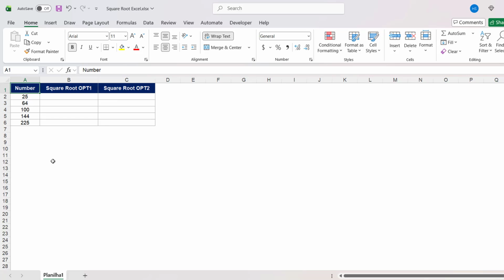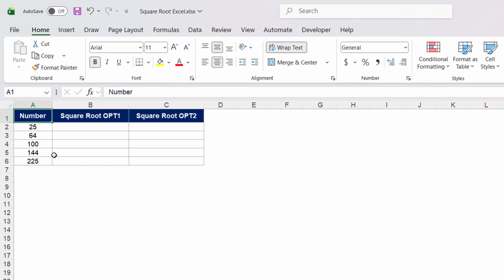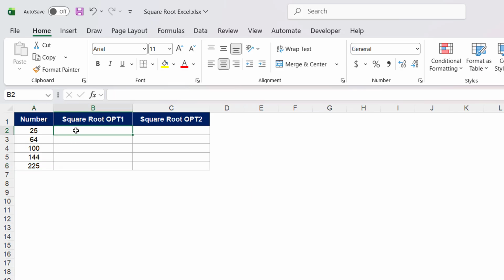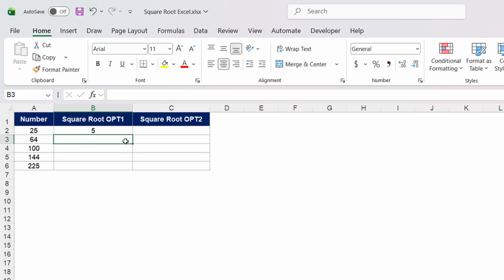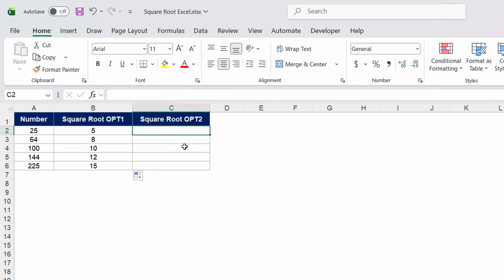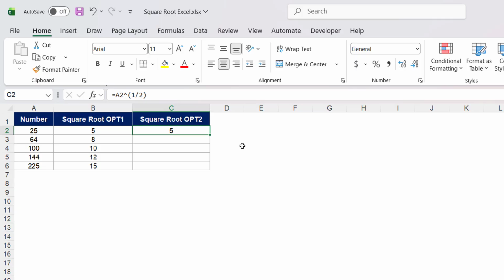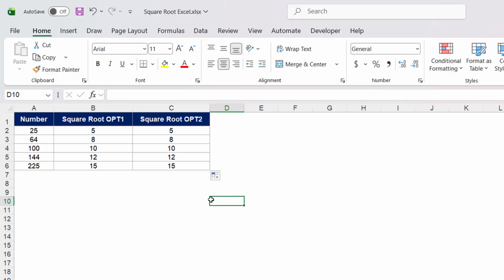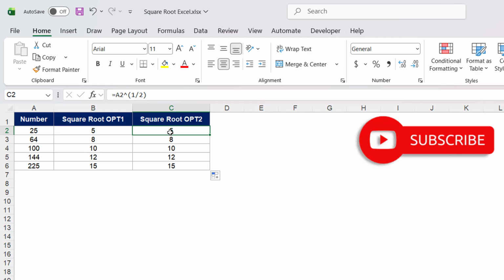How to Calculate Square Root in Excel (2 Easy Methods)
Learn how to calculate square roots in Excel using two simple methods.

This tutorial demonstrates how to use the SQRT function and an alternative exponent formula to find square roots quickly and accurately. Follow a practical example and learn how each formula works step by step.

In this video, you'll learn:

✔ How to use the SQRT function in Excel
✔ How to calculate square roots with an exponent formula
✔ The difference between the two methods
✔ When to use each approach
✔ A practical Excel example with real data

Timestamps

00:00 Introduction
00:40 Method 1: Using the SQRT Function
01:08 Method 2: Using an Exponent Formula

This Excel tutorial is suitable for beginners and anyone looking to improve their spreadsheet skills.